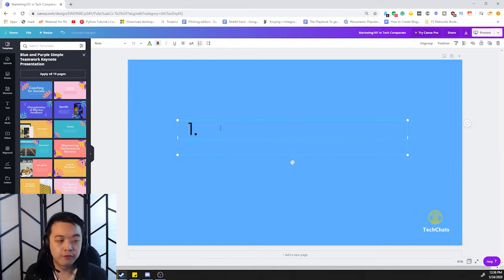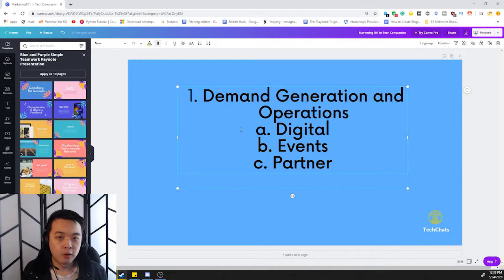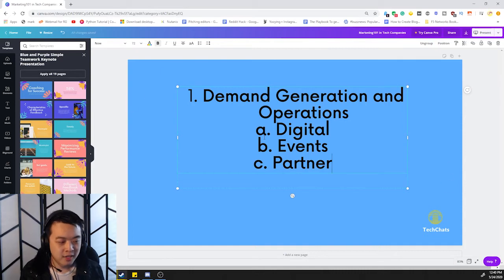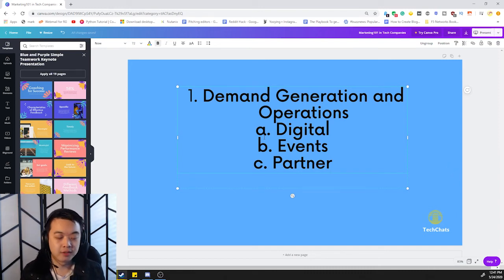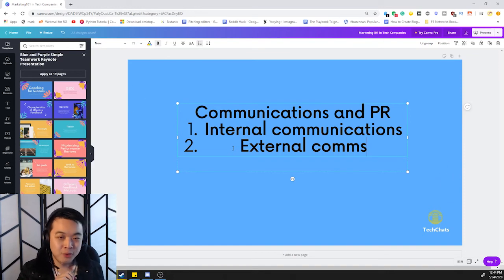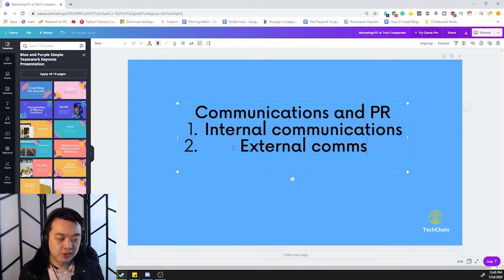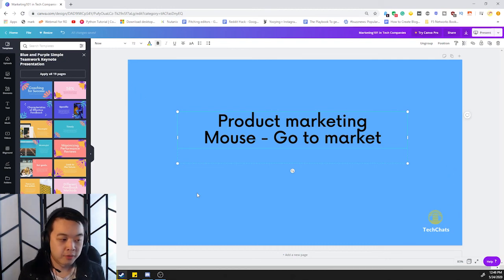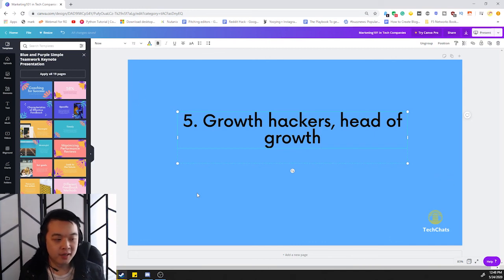What Marketing Roles Look Like In Tech Companies | Google, Airbnb, Amazon etc.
There are many roles in marketing, especially within a tech company. In this video, I go over some of the marketing functional roles within tech companies so you have a better understanding if you want to work within a tech company.

This video will help especially anyone looking for specific roles in the future :)

💳 AMEX Qantas Explorer (I've used this for almost a decade now)

▽ OTHER LINKS TO MAXIMISE YOUR TRAVEL & SPENDING MONEY!
📞 Airalo - Get $3 USD for your next e-sim!
📈 MooMoo - Get FREE Stocks (only for a limited time) + Earn 6.8% interest
✈ Wise - Get $1000 FEE FREE transfer with the best international card
💰 Stake (Aussies only) - Get $10 or up to $150 and trade on ASX or Wall St